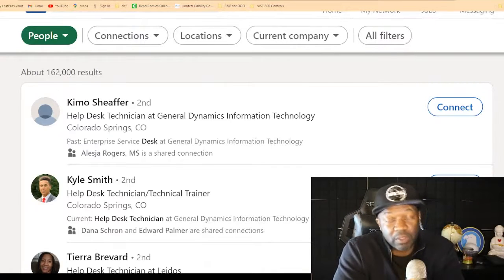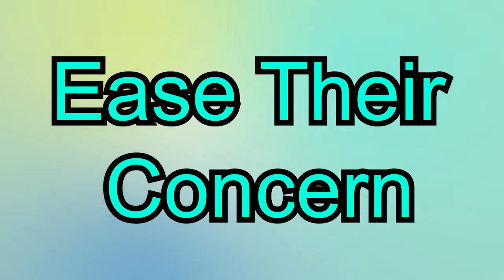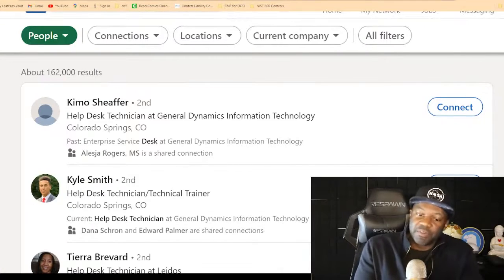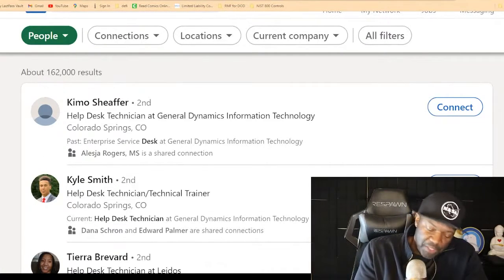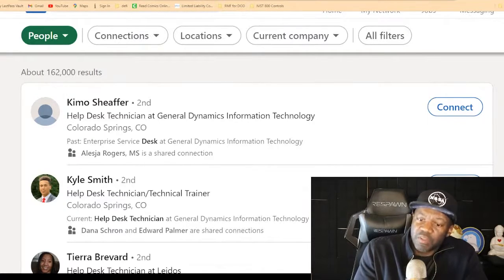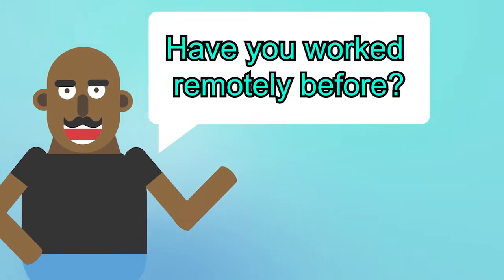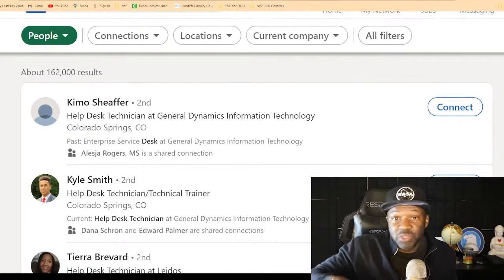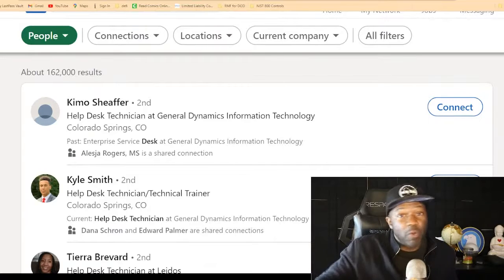Find a Remote Position part 3